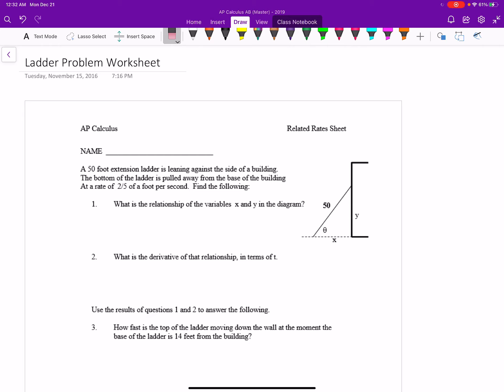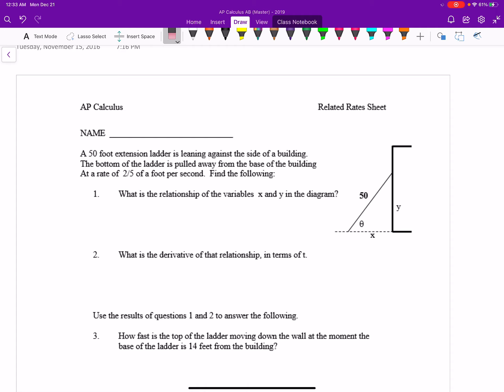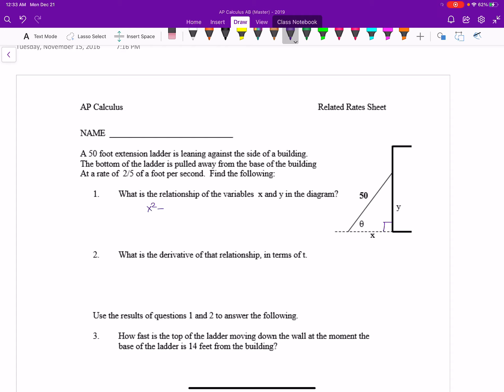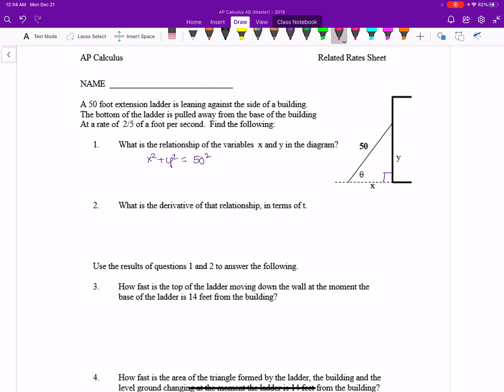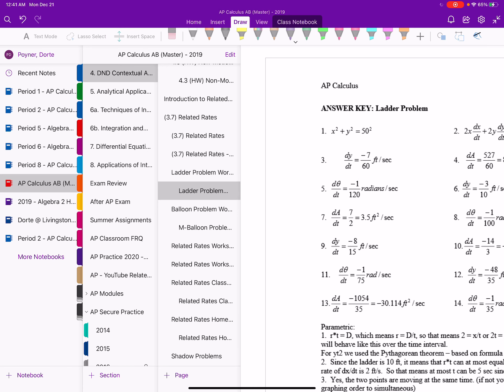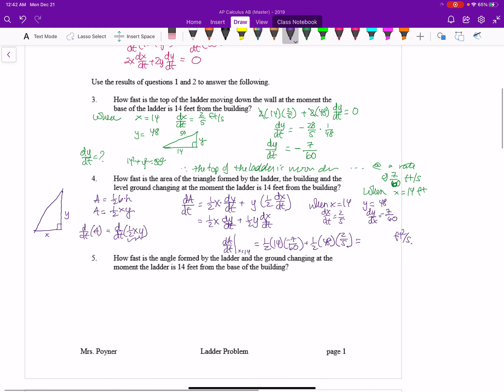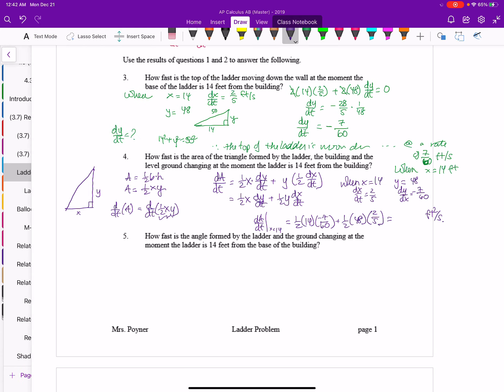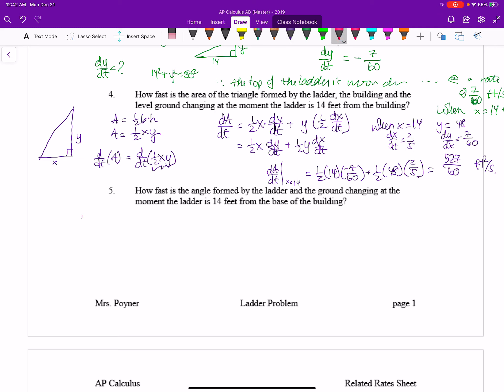Ladder Problems - Related Rates